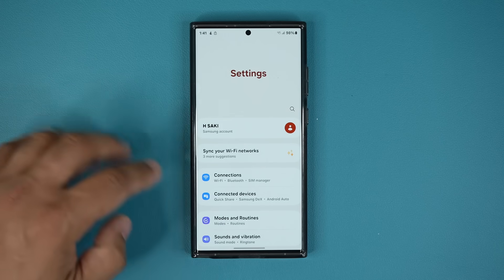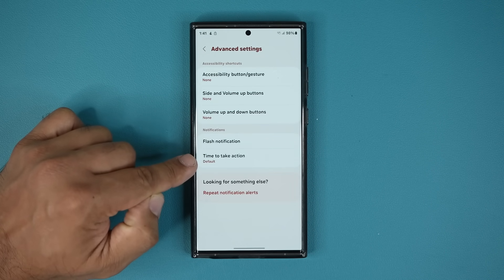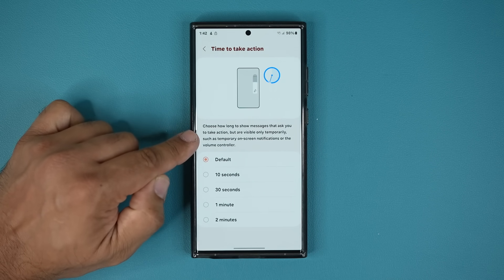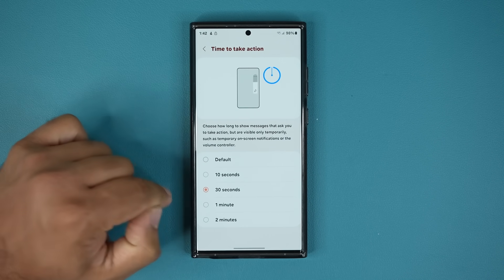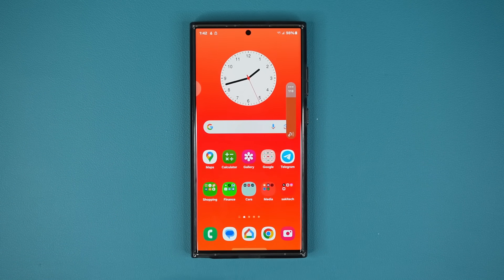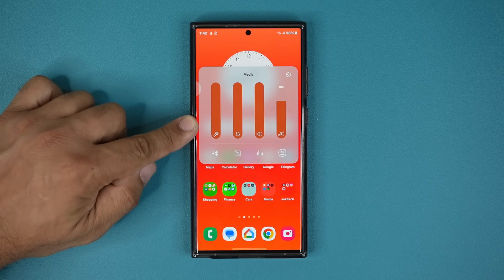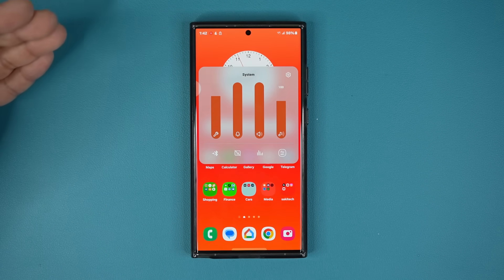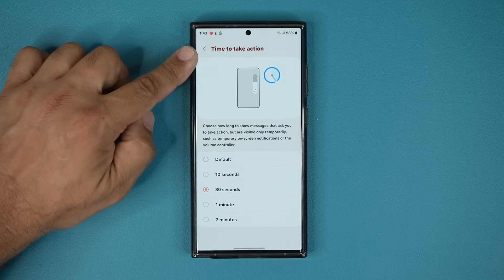Activate Powerful Hidden Feature on Samsung Galaxy Smartphones (One UI 6.0, 5.0, etc)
In this video, Saki will share a powerful hidden feature for many Samsung galaxy smartphones running One UI 6.0 or 5.0, 4.0, etc. Let's dive in!

Works on Fold 5, Flip 5, Galaxy S23 Ultra, S22 Ultra, S21 Ultra and much more.